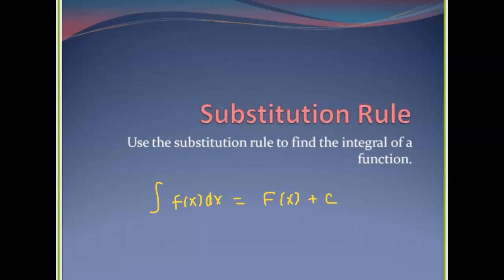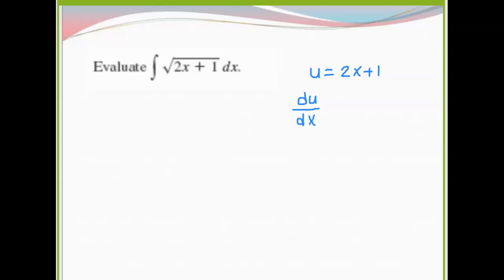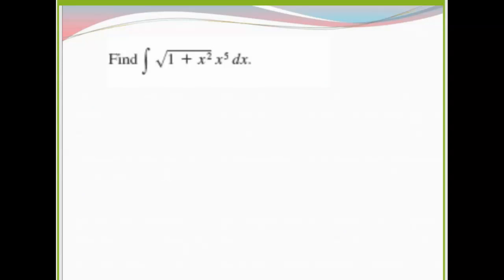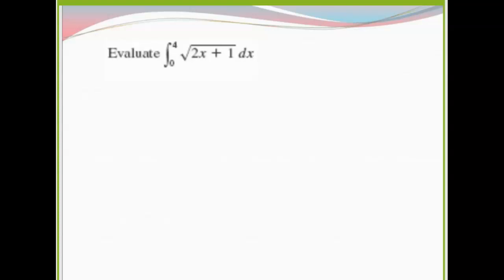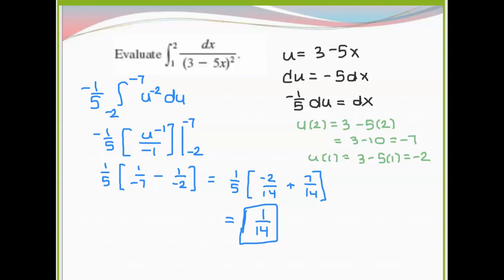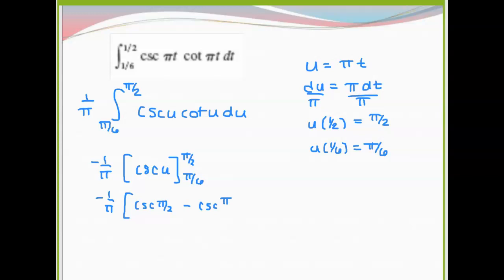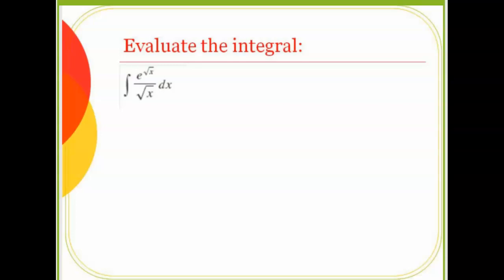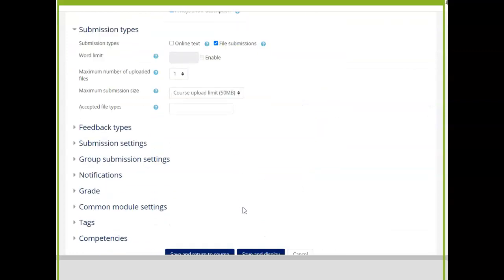U-Substitution Rule for Integrals (All Types)